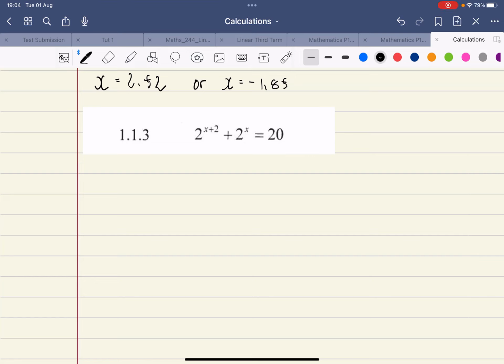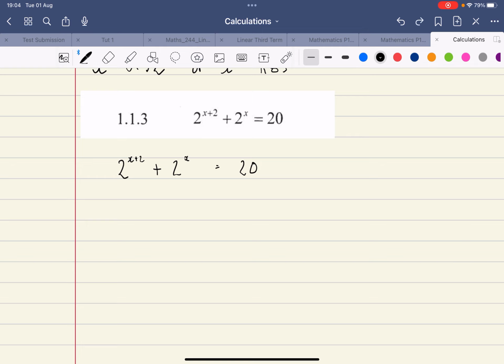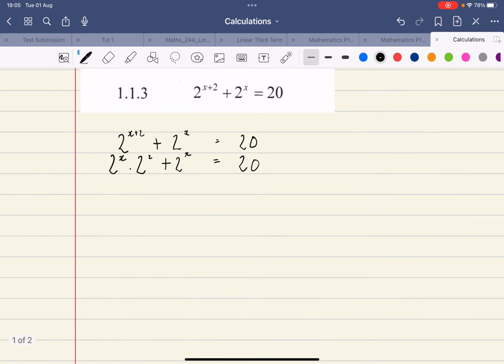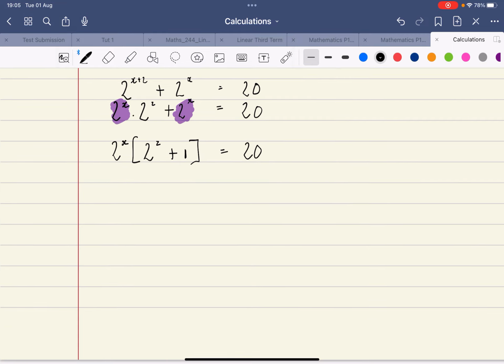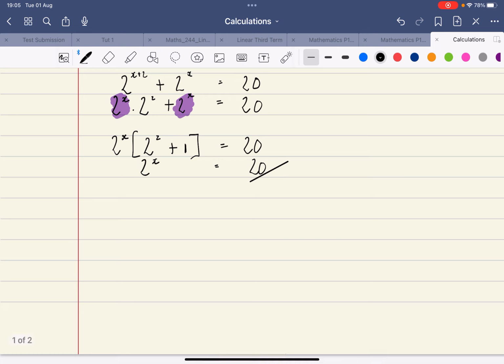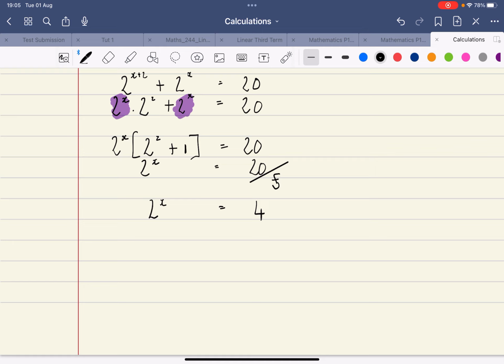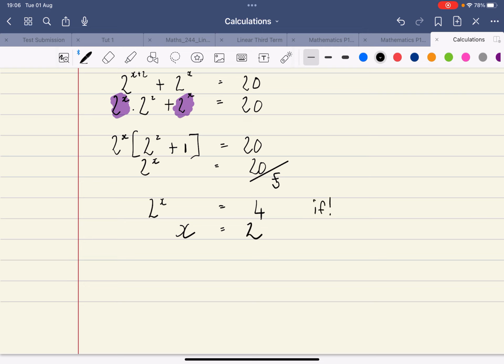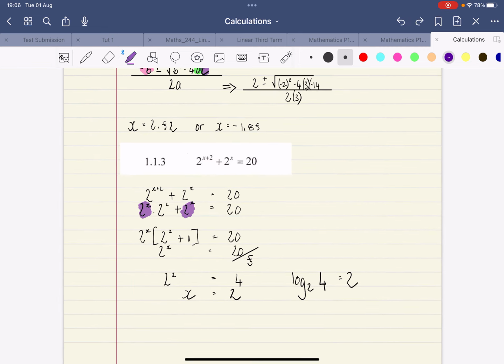Question 1.1.3 Paper One 2014 - (NSC) Mathematics Matric Final Exam Paper, (South Africa)